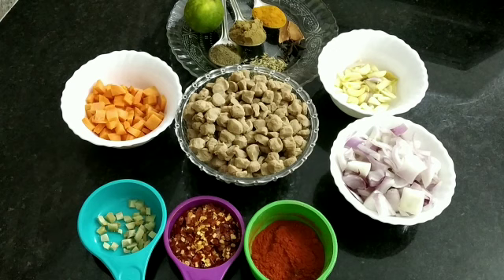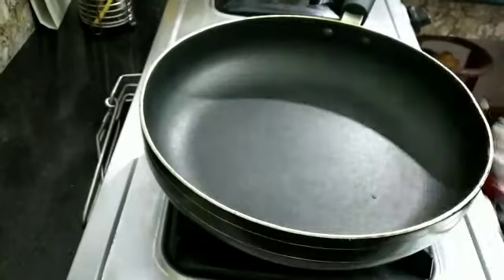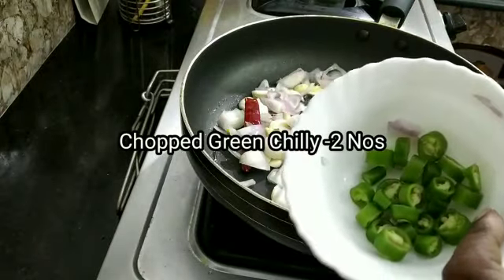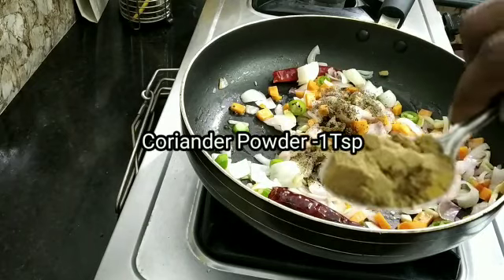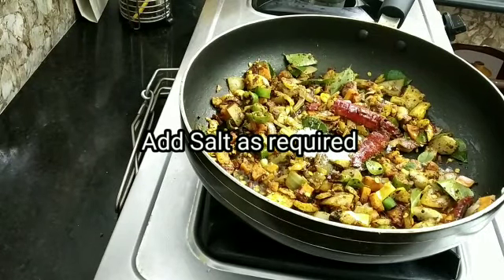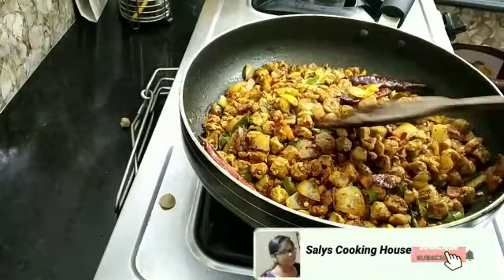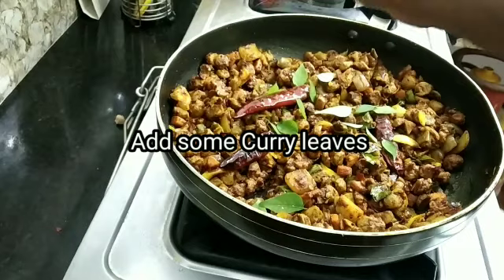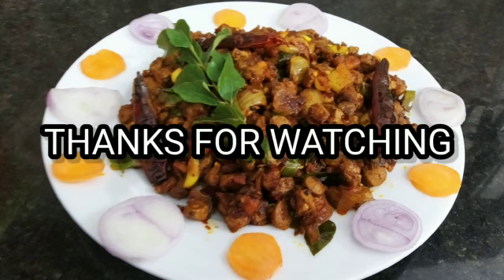Soya chunks Ularthiyathu/ how to make soya chunks Roast / ബീഫിനെ വെല്ലും സോയചങ്ക്സ് ഉലർത്തിയത്.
How to make soya bean roast /soya  bean  dry roast./ Soya chunks Ularthiyathu./
 ബീഫിന് വെല്ലും സോയചങ്ക്സ് ഉലർത്തിയത് / സോയാബീൻ ഉലർത്തിയത്

Incrediants for required
1)soya bean                         : 200gm.
2)Coconut oil                        : 2sp.
3)Chopped Garlic      .          :6 no
7)Onion                                   : 1 no.
8)Green Chilly                        : 2no.
9)carrot                                   :1 piece
10)Fennel                                :1/4 sp
11)Garlic                                   :1sp
12)Pepper powder                   :1/4 sp.
13)Coriander powder               :1 sp.
14)Turmeric powder                  1sp.
15)Crushed chilly                        : 1 sp
16)Kashmiri Chilly Powder         :1sp.,
17)masala powder                        :1sp
18)soya source                              2sp
19)Tomato sauce ... . 2sp
20)  curry leaves